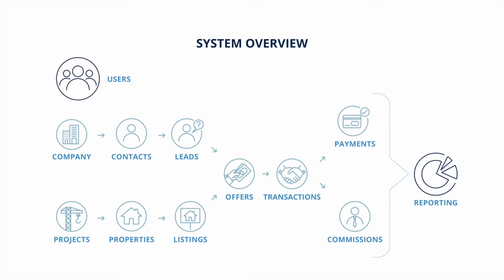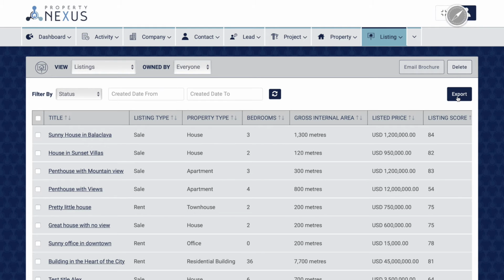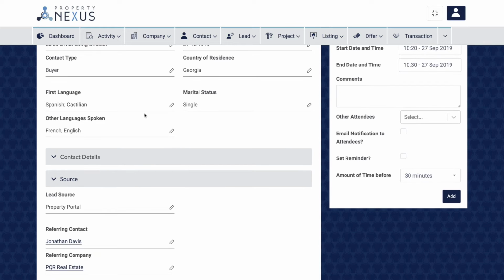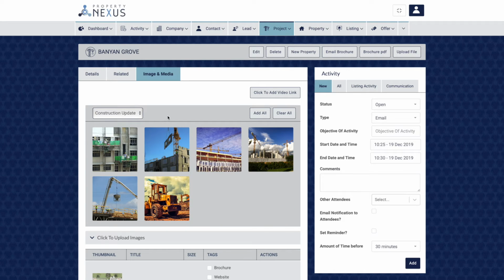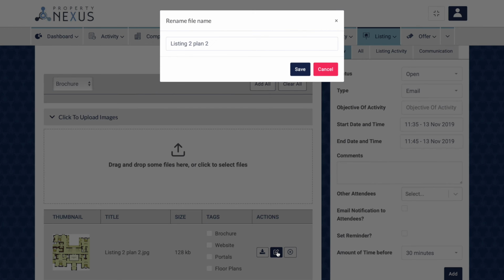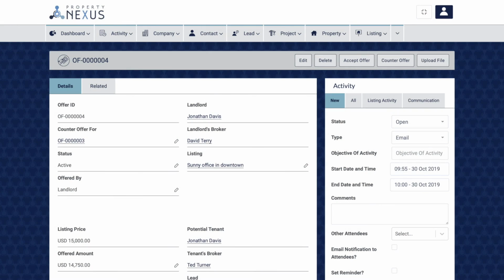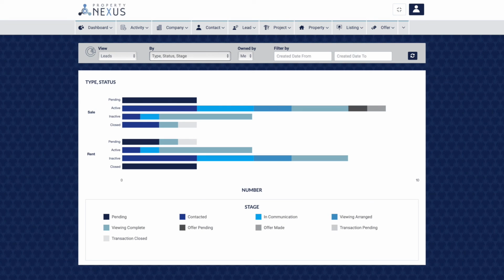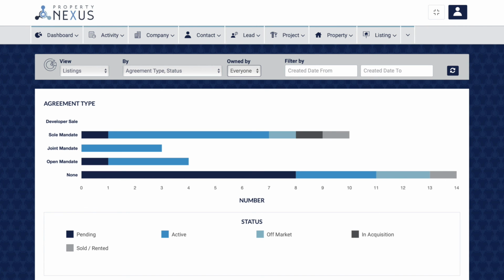Full Training Video - Developer Broker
This training video is for the Profile Broker in the Developer CRM. Please only use this training video if you have this Profile type and are using the Developer CRM.

This is a complete training video that will give you a good overview of the whole system and teach you the most important parts of it for your Profile type. There are additional videos that are not included in these full training videos that you can watch on our other playlists.

The other training videos are:
Developer CRM
Developer Director for Profiles Director, Sales Manager and Sales Admin
Developer Manager for Profiles Team Manager and Team Admin

Agency CRM
Agency Director for Profiles Director, Sales Manager and Sales Admin
Agency Manager for Profiles Team Manager and Team Admin
Agency Broker for Profile Broker

Developer and Agency CRMs
Accountant for Profile Accountant.